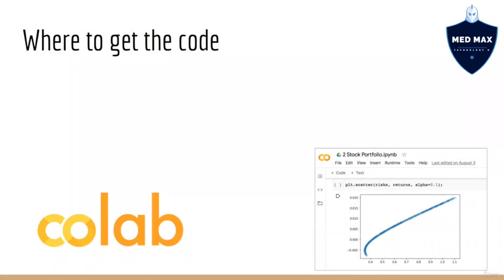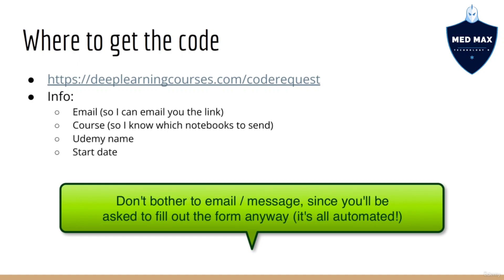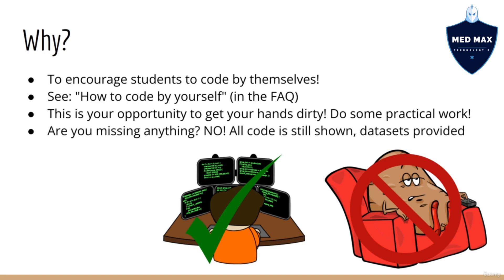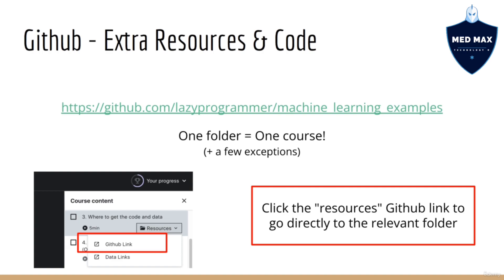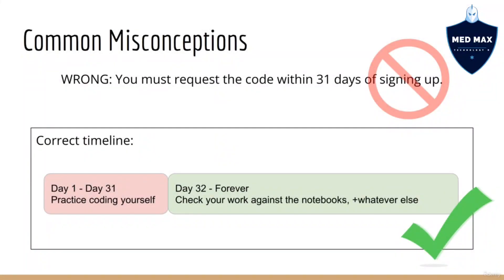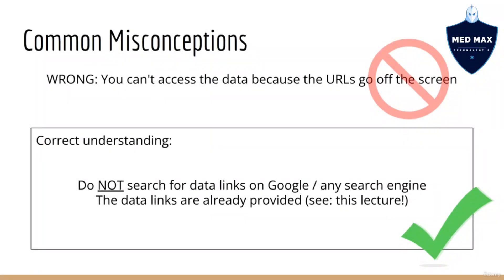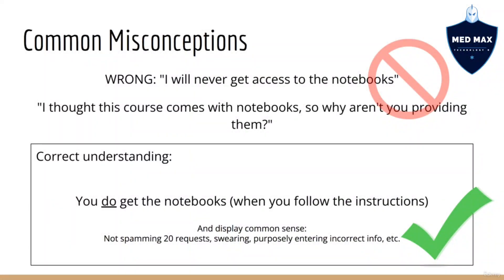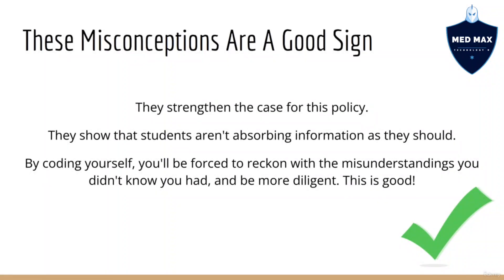Machine learning tips and tricks and how to get code and data - Episode 03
Machine Learning Tips and Tricks: Code and Data Gathering

Machine learning is a dynamic field that thrives on continuous learning and innovation. Here are some valuable tips and tricks to help you navigate the world of machine learning, including how to acquire code and data for your projects:

1. Continuous Learning:

Stay updated with the latest trends, research, and advancements in machine learning through blogs, research papers, and online courses.
2. Choose the Right Problem:

Define your problem clearly before diving into code. Understand the task, available data, and potential outcomes.
3. Utilize Established Libraries:

Leverage popular libraries like scikit-learn, TensorFlow, and PyTorch for efficient development.
4. Preprocessing Data:

Data preprocessing is vital. Handle missing values, normalize features, and encode categorical variables appropriately.
5. Feature Engineering:

Transform and create features that enhance model performance. Think creatively about how to represent data.
6. Model Selection:

Select models appropriate for your problem. Experiment with different algorithms to find the best fit.
7. Hyperparameter Tuning:

Fine-tune model hyperparameters using techniques like grid search, random search, or Bayesian optimization.
8. Cross-Validation:

Use cross-validation to evaluate model performance robustly and prevent overfitting.
9. Ensembling:

Combine multiple models through techniques like bagging and boosting to improve predictive accuracy.
10. Interpretability:
- Understand your model's decisions. Use techniques like feature importance and SHAP values for interpretability.

11. Model Deployment:
- Prepare your model for deployment using frameworks like Flask or FastAPI. Deploy on platforms like AWS or Heroku.

12. Data Ethics and Privacy:
- Be mindful of ethical considerations and data privacy when working with sensitive data.

Acquiring Code and Data:

1. Public Repositories:

Platforms like GitHub host repositories with machine learning code and datasets. Search for relevant repositories using keywords.
2. Open Datasets:

Websites like Kaggle, UCI Machine Learning Repository, and Google Dataset Search offer a wide range of datasets.
3. Web Scraping:

Extract data from websites using libraries like BeautifulSoup or Scrapy.
4. APIs:

Some websites offer APIs to access data programmatically. Examples include Twitter API for social media data.
5. Data Marketplaces:

Explore data marketplaces like Data.gov, DataMarket, and AWS Data Exchange for curated datasets.
6. Generate Synthetic Data:

When real data is limited, consider generating synthetic data using libraries like Faker or custom scripts.
7. Collaboration:

Collaborate with researchers, organizations, or communities to access unique datasets and code.
Remember, the journey of machine learning is iterative. Learn from failures, celebrate successes, and continuously enhance your skills. Embrace challenges as opportunities for growth and innovation.